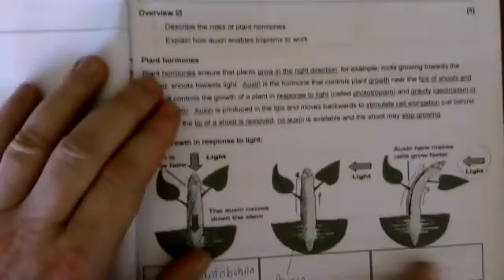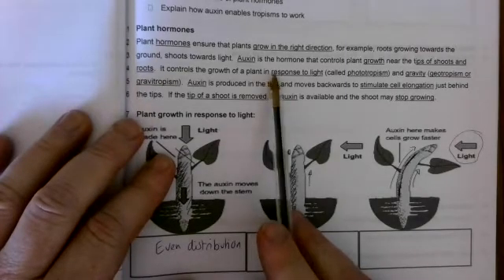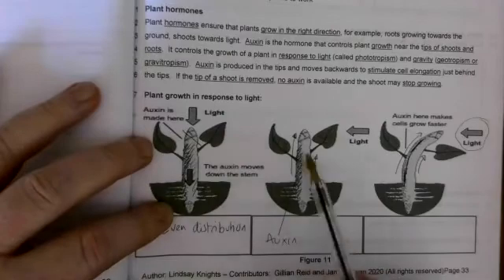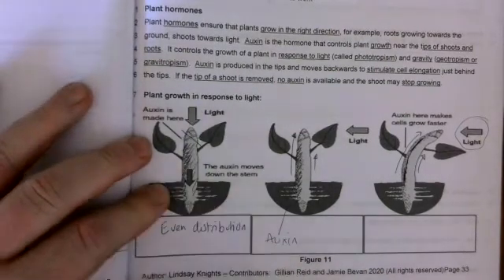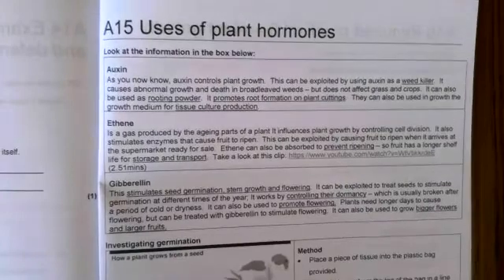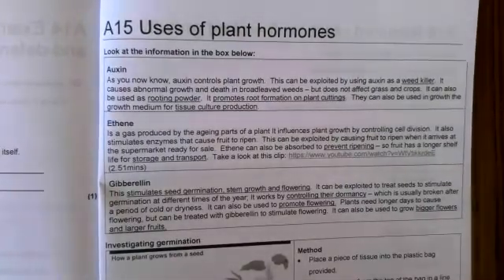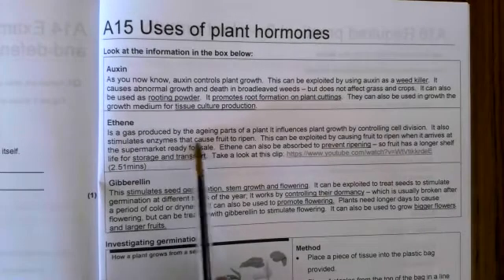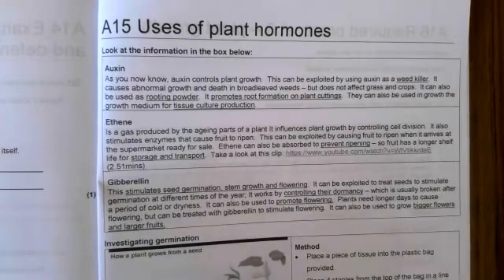B3 L8 Plant hormones